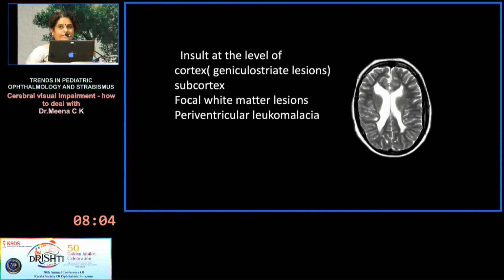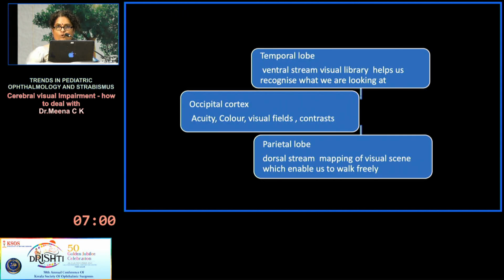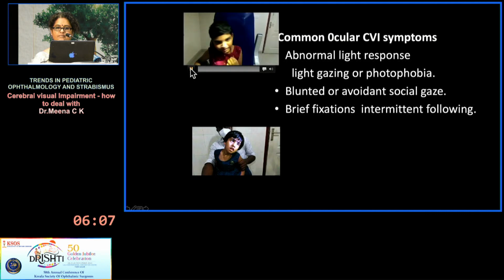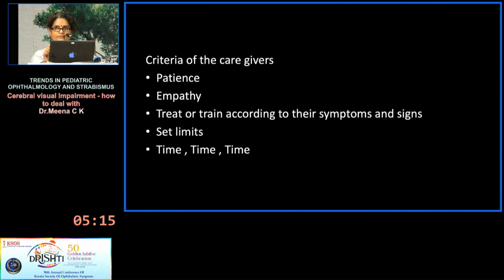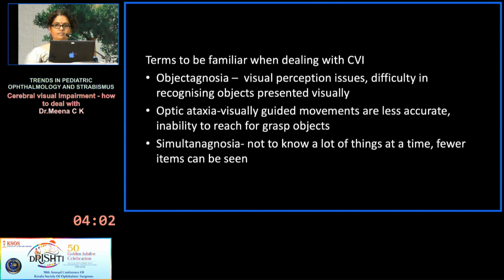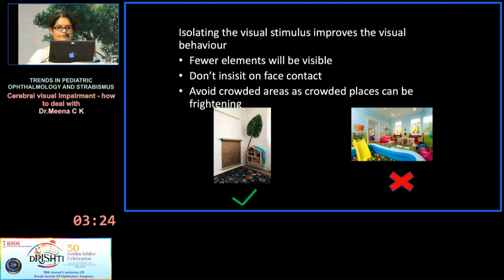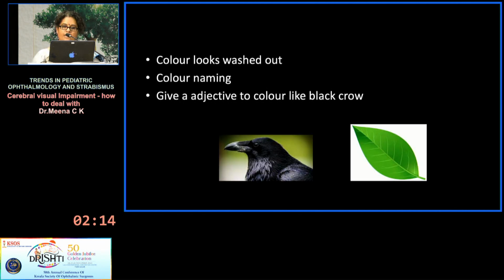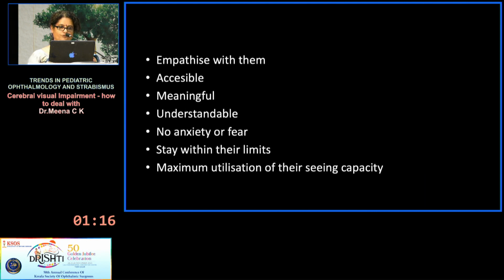KSOS2023 IC88 Topic Dr Meena C K Cerebral visual Impairment how to deal with